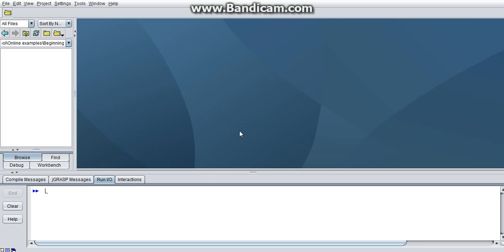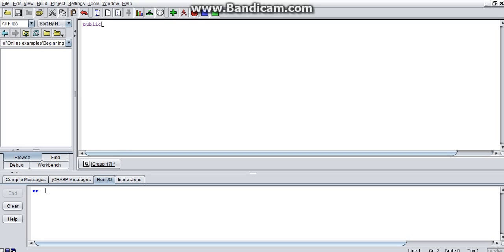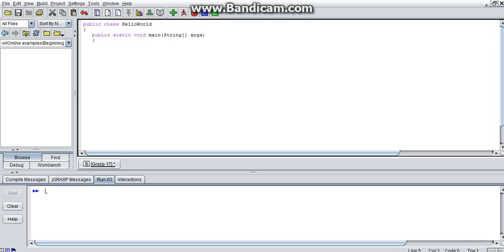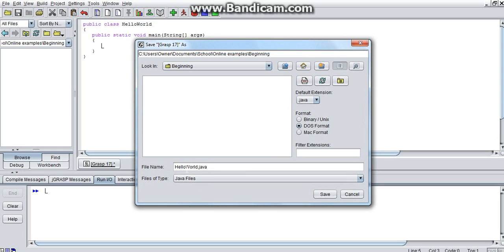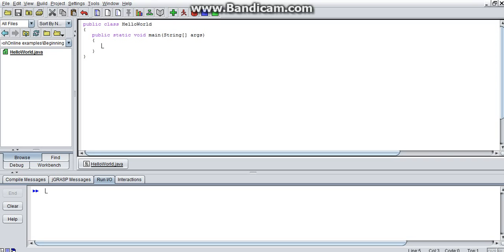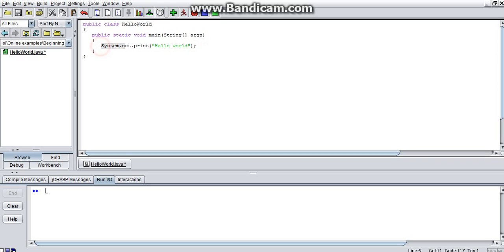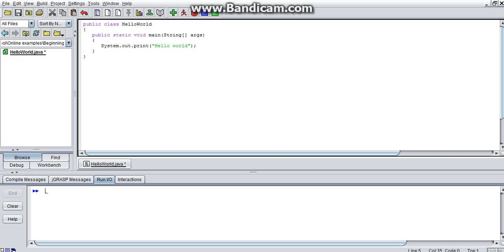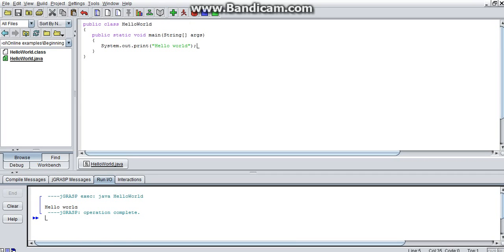3 - Hello World!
The first bit of code we will write. Start with a polite message by saying hello to the world!